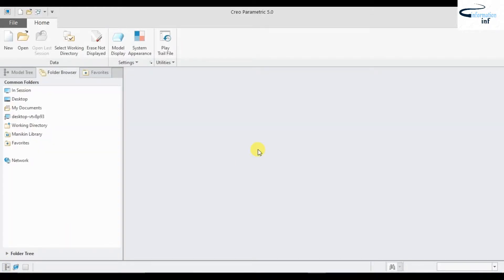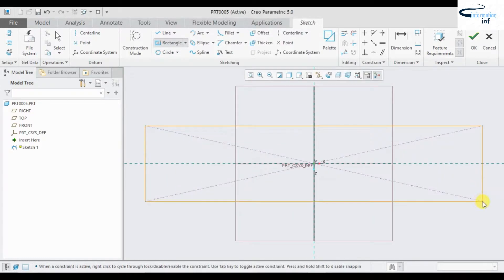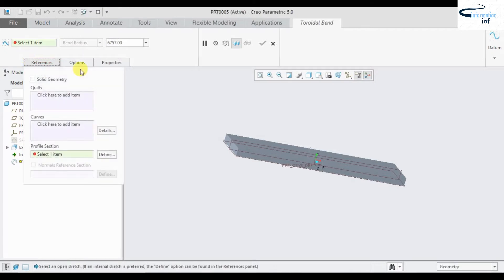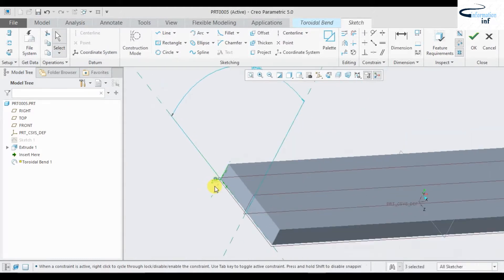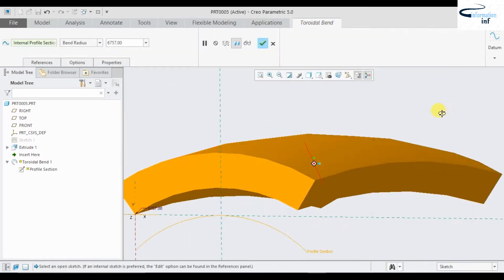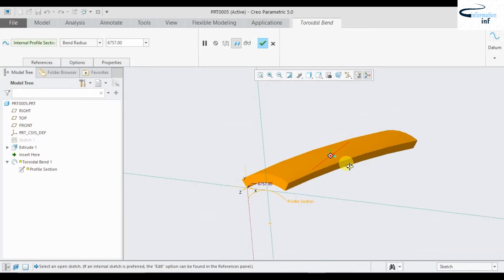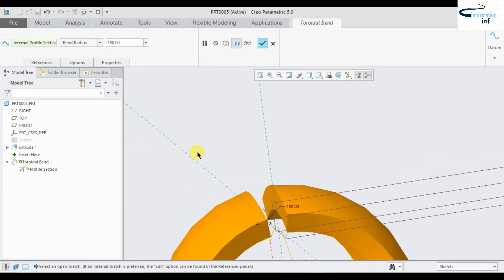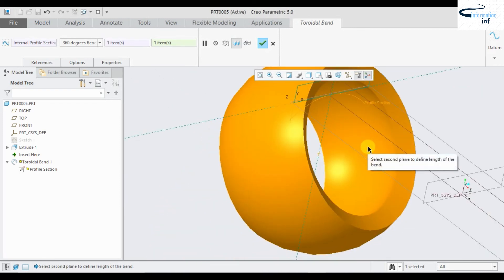Toroidal Bend in Creo Parametric